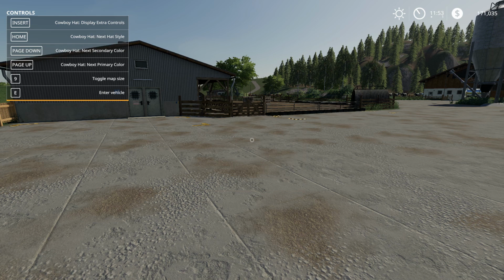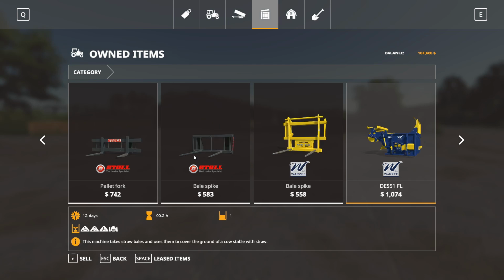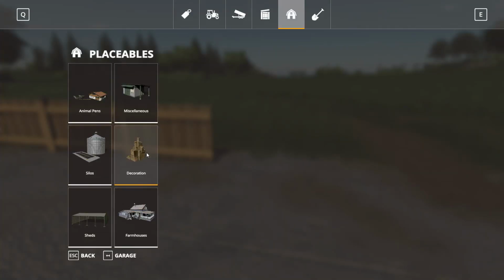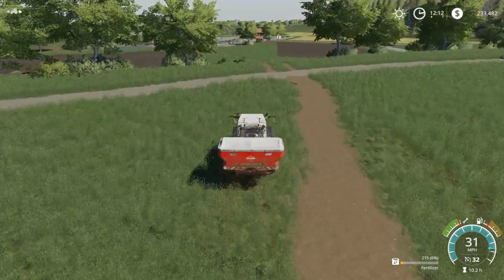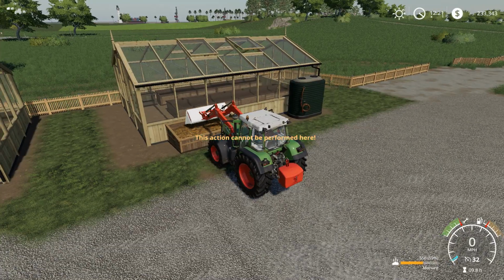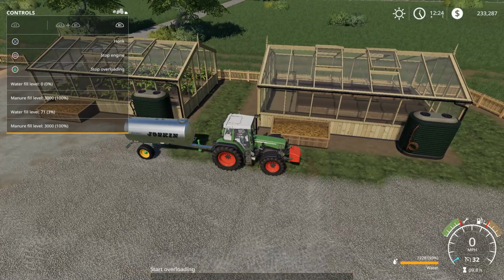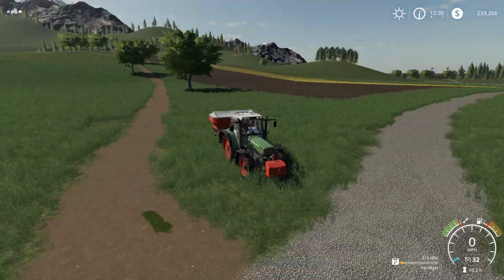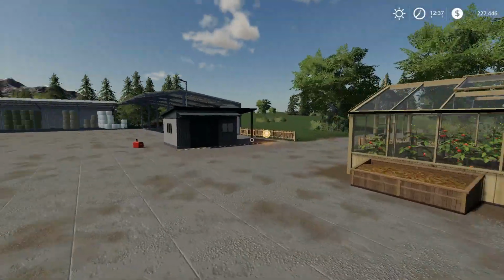Alps Panorama at The Northern Sea | FS19 | #49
Farming Simulator 19 takes the biggest step forward yet with a complete overhaul of the graphics engine, new activities and crops, and the franchise's most extensive vehicle roster ever! You'll take control of machines faithfully recreated from all the leading brands in the industry, including for the first time ever, John Deere, the largest agriculture machinery company in the world! Additionally, drive vehicles by Case IH, New Holland, Challenger, Fendt, Massey Ferguson, Valtra, Krone, Deutz-Fahr and many more. Farming Simulator 19 will feature new American and European environments in which to develop and expand your farm, and will introduce many exciting new farming activities and crops, such as cotton and oat! Tend to your livestock of pigs, cows, sheep, and chickens, or ride your horses for the first time, letting you explore in a brand-new way the vast land around your farm. Farming Simulator 19, is the richest and most complete farming experience ever!